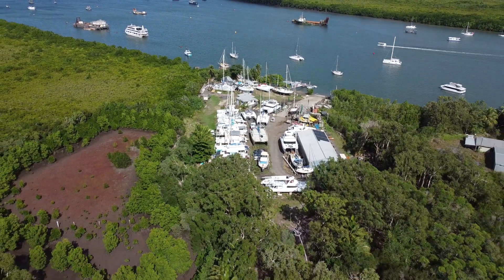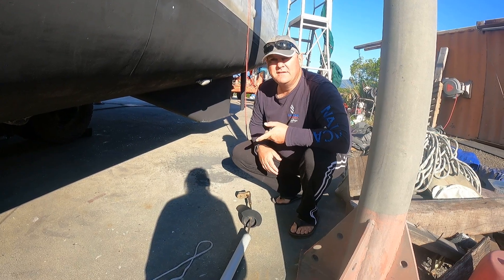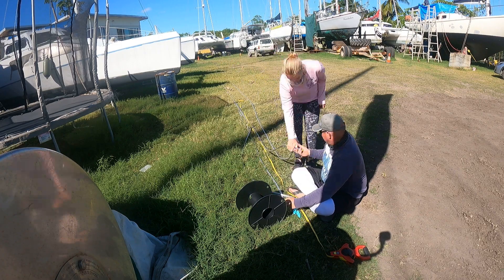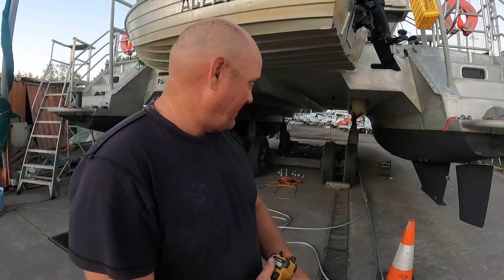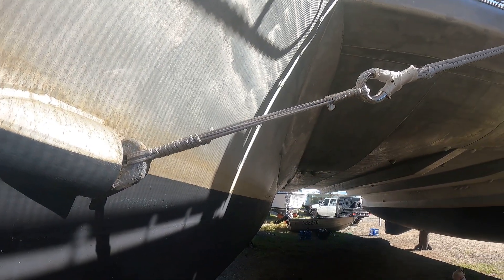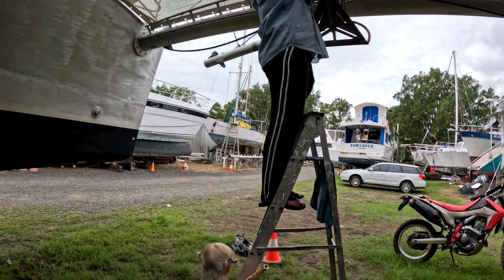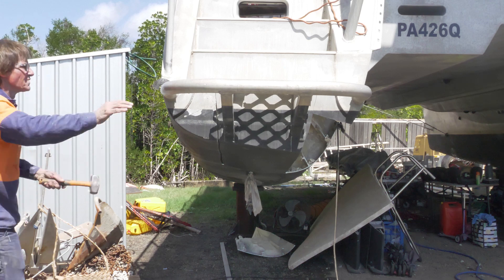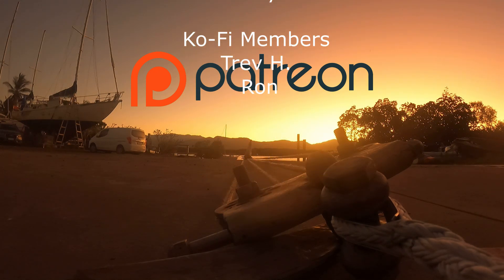Synthetic Rigging on a 17 ton aluminium catamaran | Part 2 of Hybrid Rigging (Ep. 101)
We are replacing our standing rigging with a Hybrid Rigging, some of our stays will be changed our for "like for like" stainless steel wire stays and others will be replaced with dyneema.
We are going with Synthetic rigging for a few different reasons. The first is cost, the second is the weight saving, and the third reason is because, well, we really want to give it a try!

We are keeping our forestay and inner forestay as ss wire because we have furlers on those stays and we won't be able to monitor the dyneema inside. The Caps and Lowers will be changed to Dyneema and the lower section of the inner forestay where it connects to the hull at the water line will be changed to Dyneema. And our prodder is going to be changed to Dyneema as well.

We are doing the rigging video in 2 parts. This is Part 2 of the Rigging Videos and this week we are doing the synthetic portion of the rigging -  cutting, splicing, and stretching the dyneema.

Let us know what you think of our hybrid rigging system!

ABOUT US:
Ahoy! Sam is originally from New Zealand, Cait is originally from the United States; we met in Cairns, Australia and a few years later during Covid-19 we eloped and then a year later our family grew, and we welcomed Charlie! We took the big plunge in 2022 and decided to follow our dream, sold everything, and purchased an old, unfinished, aluminum Catamaran and we are now fixing her up as we sail around the world.

Chapter Content:
00:00 - Welcome Aboard
01:24 - Getting Started with Dyneema
03:48 - Cutting, splicing & stretching dyneema
07:53 - Inner Forestay Connections
10:40 - Cost Breakdown
12:05 - Final Steps
14:13 - End Credits

You can make a once off donation for the price of a cup of coffee!